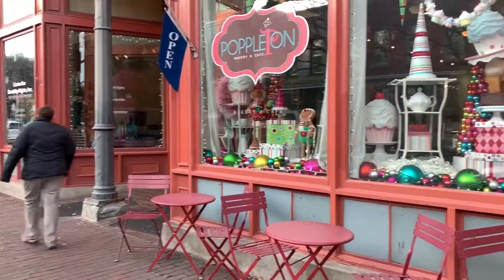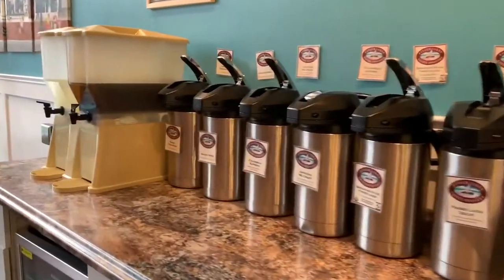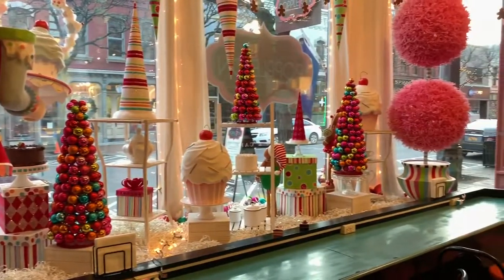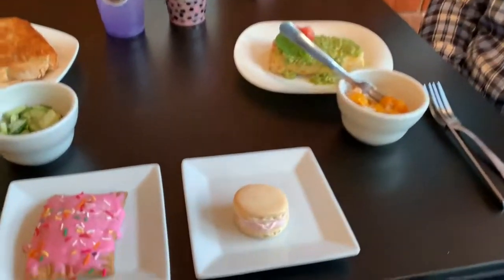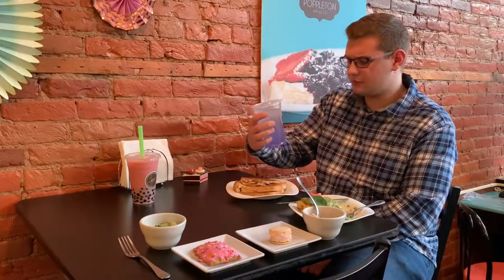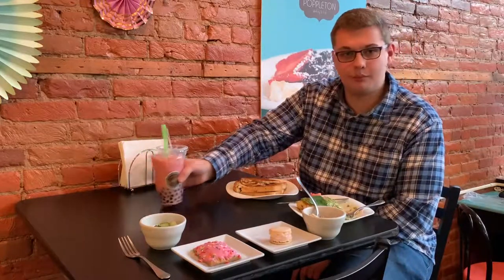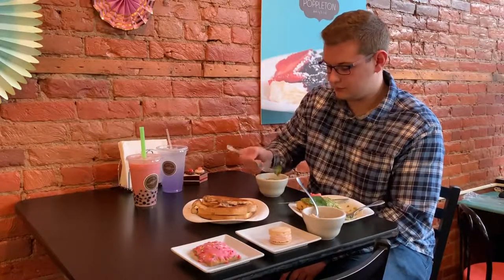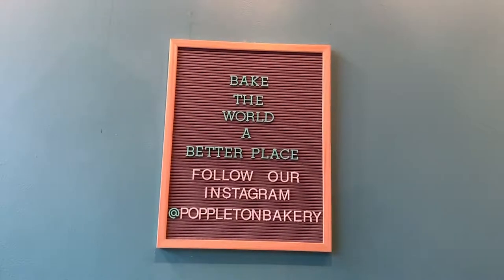Poppleton Bakery & Cafe Review!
Welcome to down town Corning! In this video we go over Poppleton Bakery and Cafe and go in depth with how the food tastes!
Thank you to all our customers who allowed us to film you! Enjoy!
Music is called New Beginning by Far Out